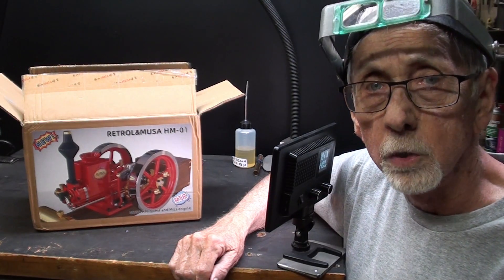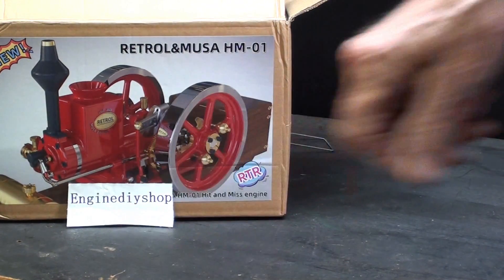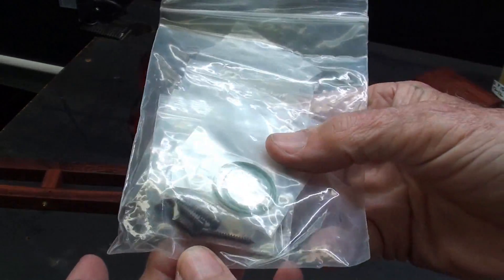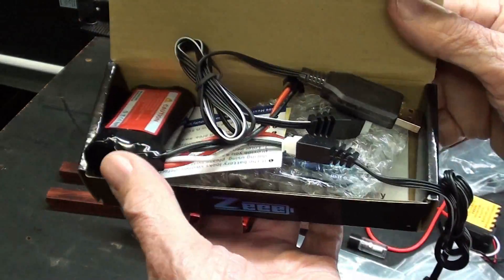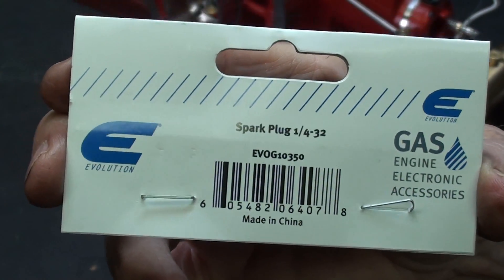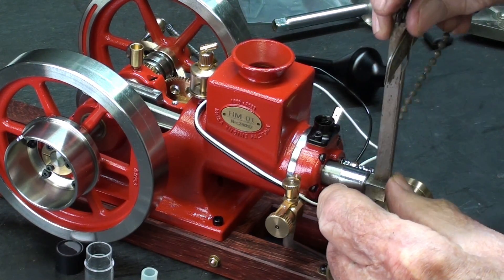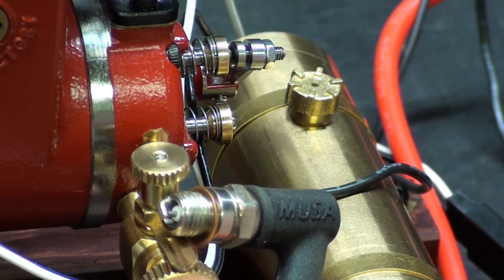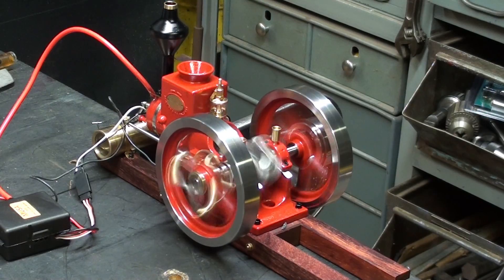RETROL HIT MISS ENGINE MODEL enginediyshop #973 tubalcain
Click on the link below to order the engine-- Also, please note that the engine is available either as a kit, or ready to run.